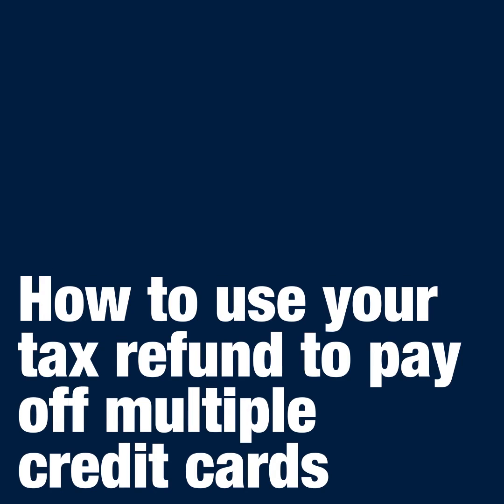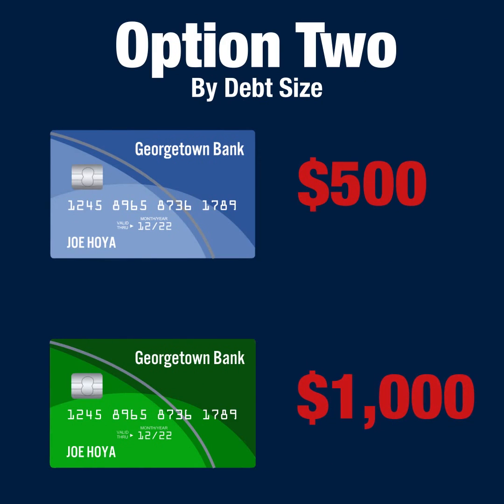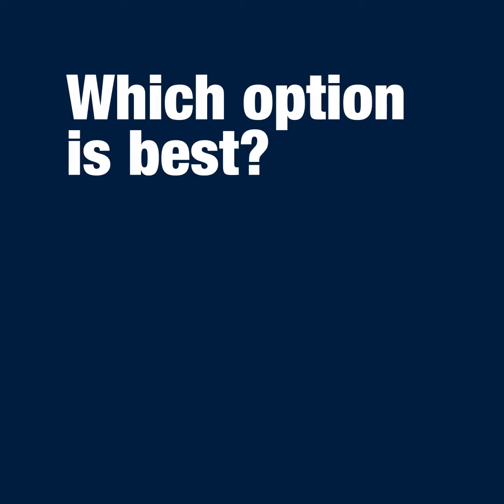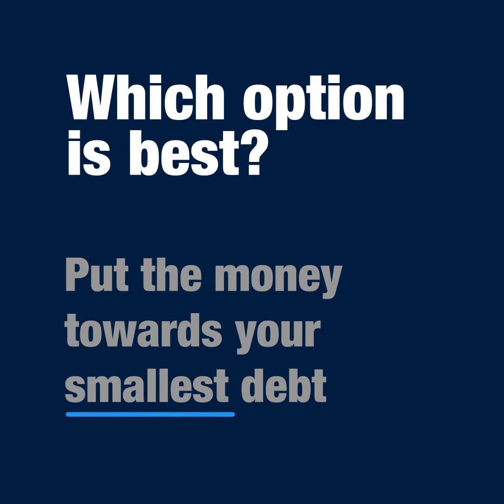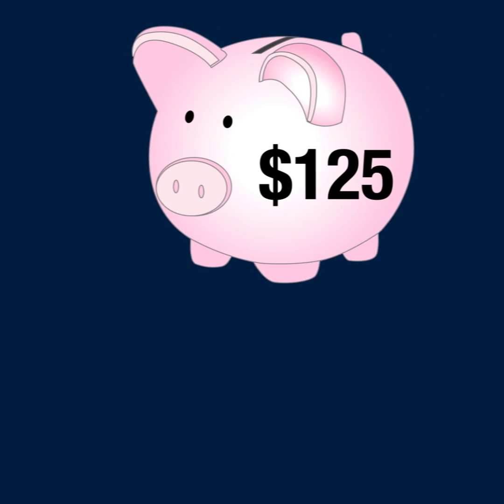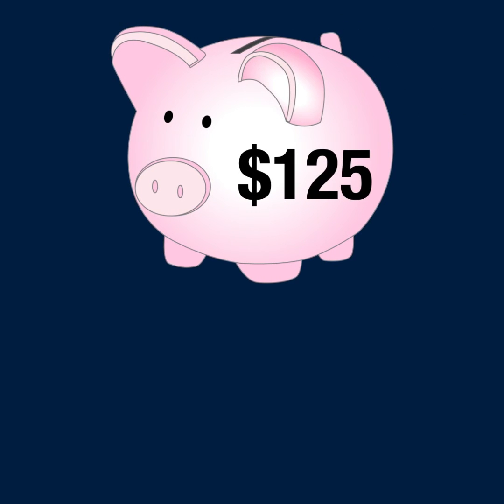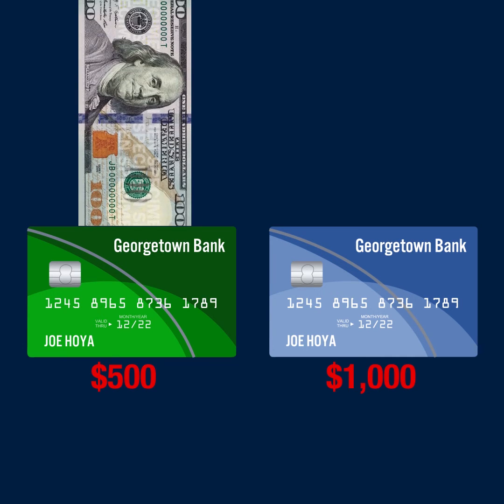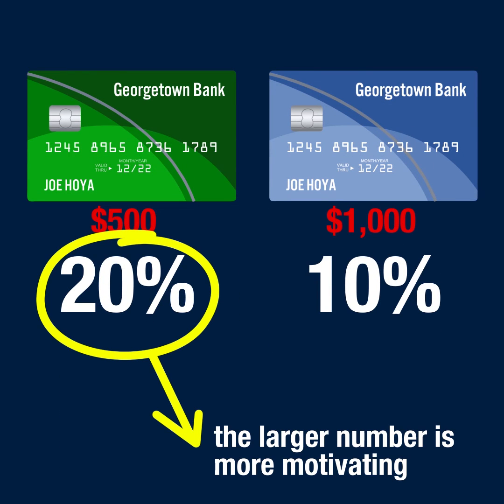Using your Tax Refund to Manage Credit Card Debt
Simon Blanchard, professor in Georgetown's McDonough School of Business, talks about how you can use your tax refund to best manage your debt. By paying of the largest chunk of your smallest debt, you are most likely to motivate yourself towards further savings.